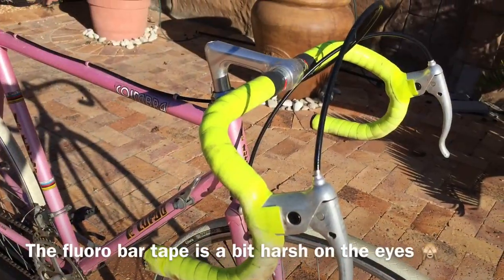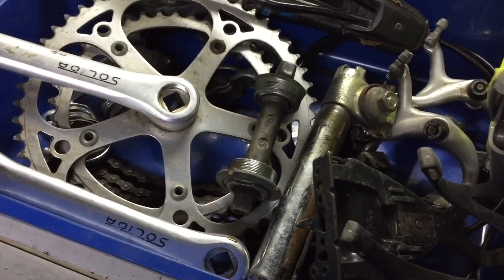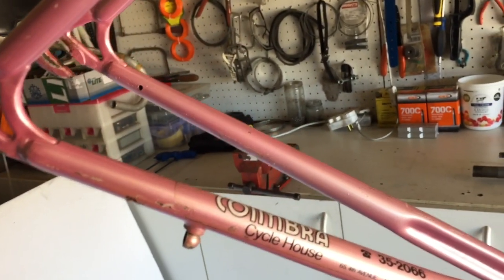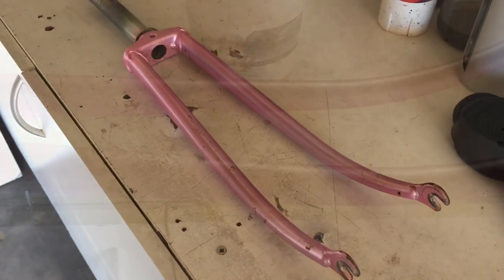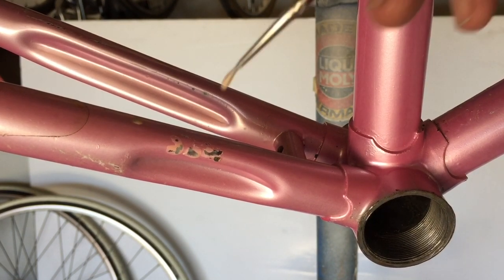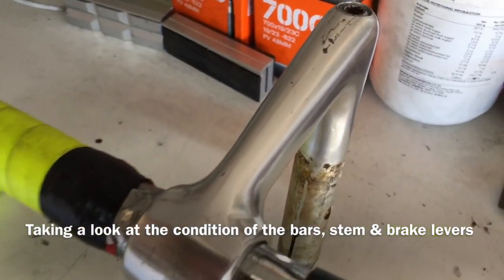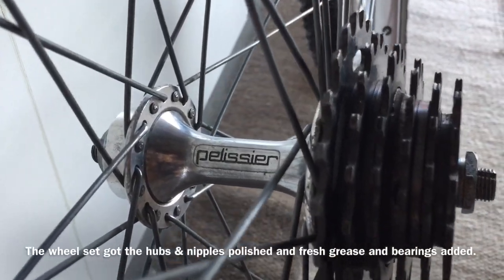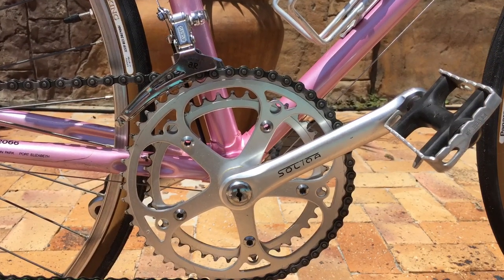Le Turbo Bicycle Restoration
This video covers my restoration of this vintage Le Turbo bicycle which was manufactured in South Africa.
The bike is built using South African made steel but the frame was built in France by a small company called Meral. It is sporting a mixed groupset.
It has Weinmann brake levers & calipers.
A Solida crankset.
Simplex rear derailleur and Suntour AR front derailleur.
The wheel set is built using Pelissier hubs mated to Mavic MA2 hoops.
 The frame is 54cm CTT seatpost and 54cm CC on the toptube.